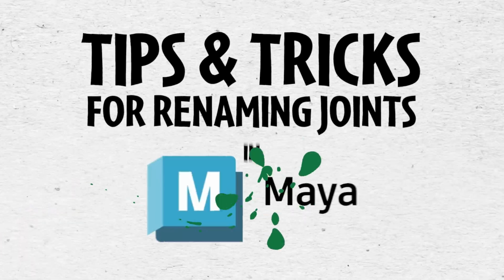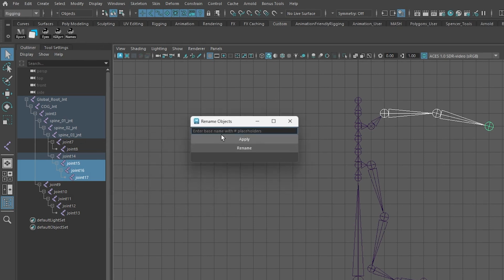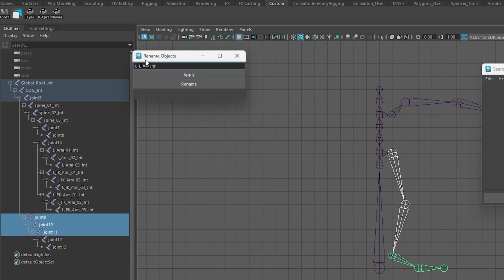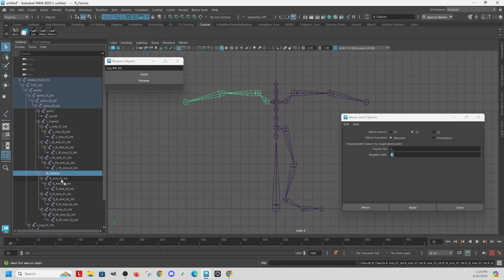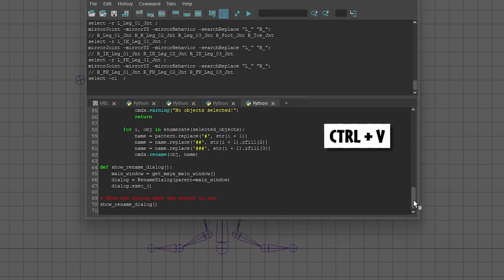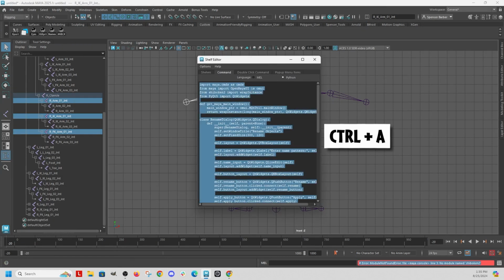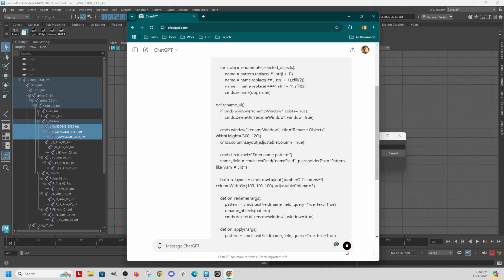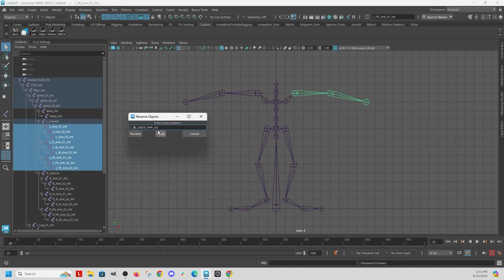Tips and Tricks for Renaming Joints in Maya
Are you struggling with renaming joints in Maya Autodesk? In this quick tutorial, we’ll share essential tips and tricks to speed up your workflow and save time in rigging! Whether you're a beginner or a seasoned animator, mastering joint renaming can make a huge difference in the efficiency of your 3D projects. Learn how to easily rename multiple joints, automate the process, and avoid common mistakes in this step-by-step guide. Don't miss these powerful Maya rigging tips to streamline your animation workflow!